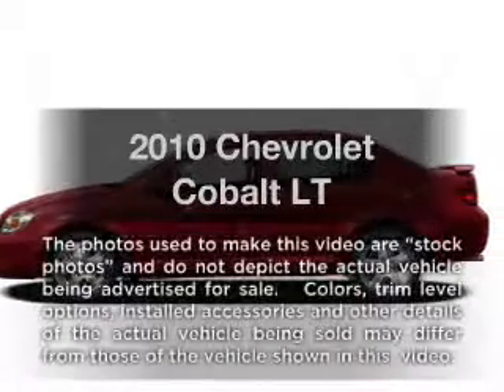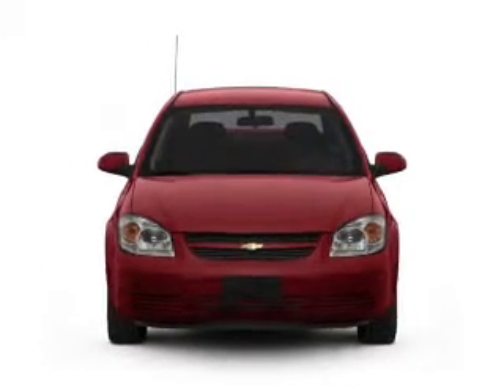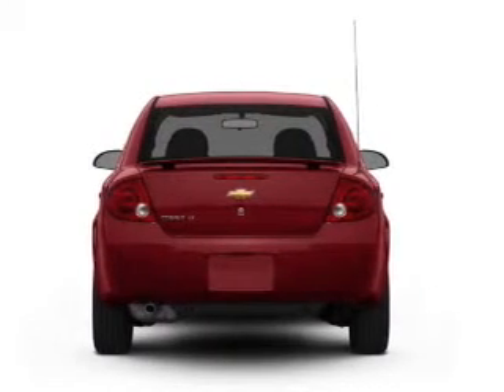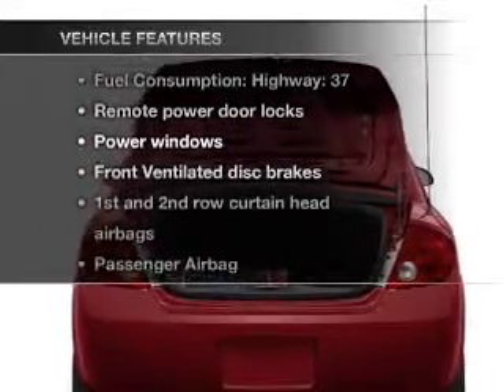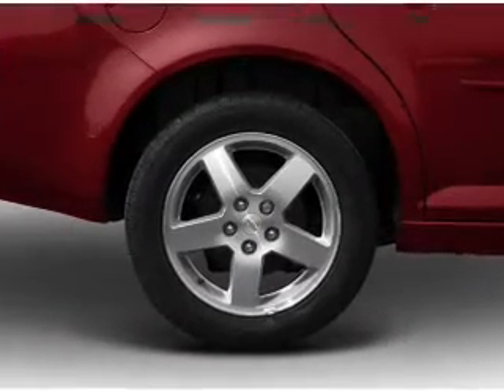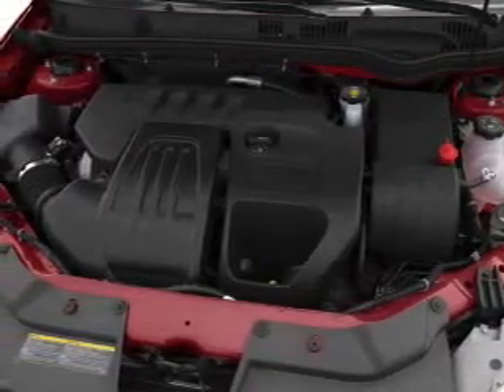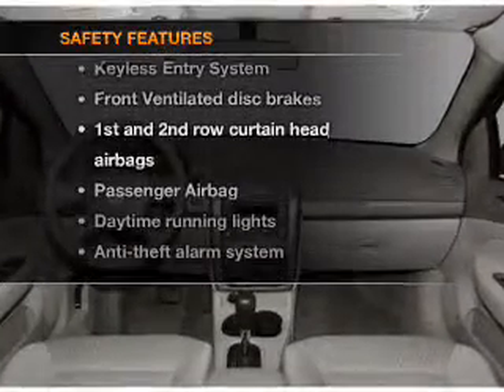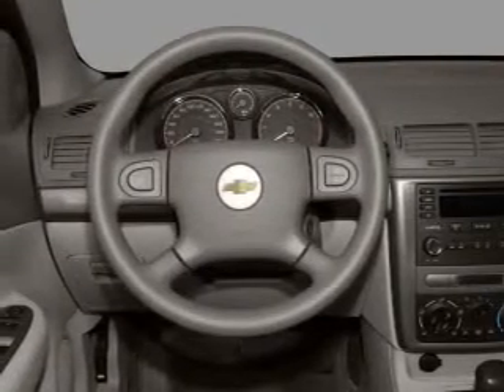2010 Chevrolet Cobalt - Wernersville PA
Year: 2010
Make: Chevrolet
Model: Cobalt
Trim: LT
Engine: 2.2 liter inline 4 cylinder 16 valve
Transmission: Automatic
Color: Dark Blue
Mileage: 24258
Address:
Route 422